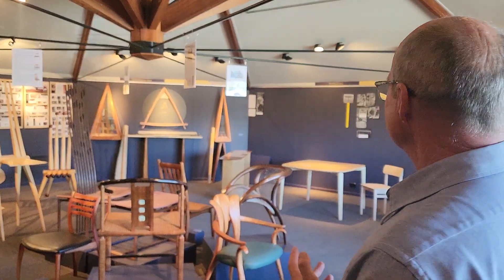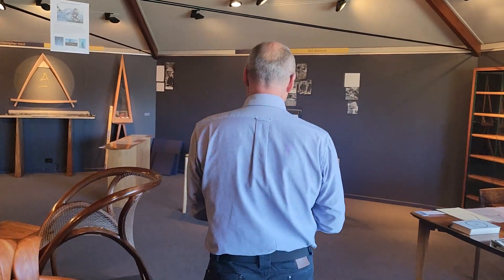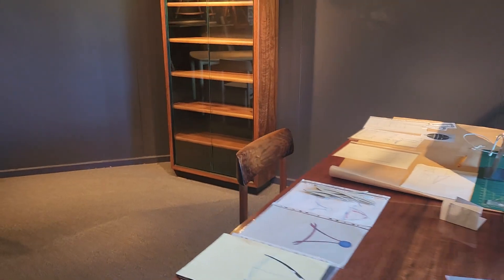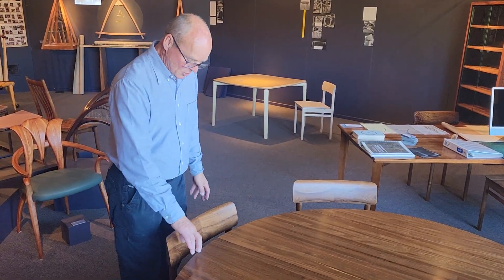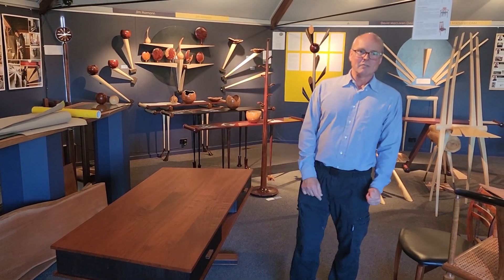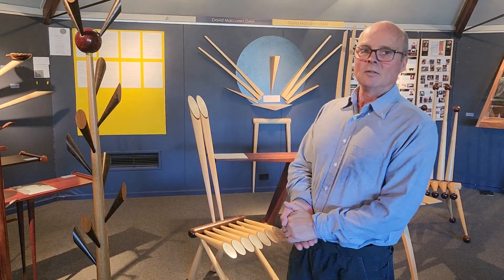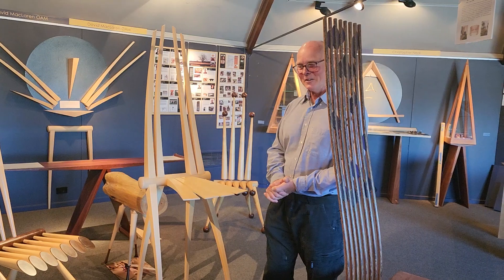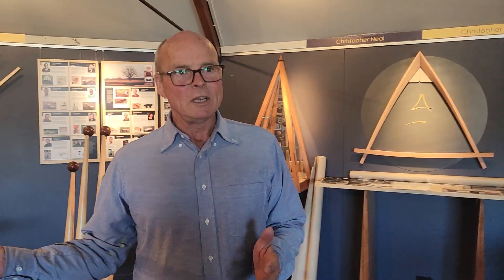The Collaborators: Stories from the Studio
STA get a tour through 'The Collaborators' exhibition at the iconic Bungendore Woodworks Gallery